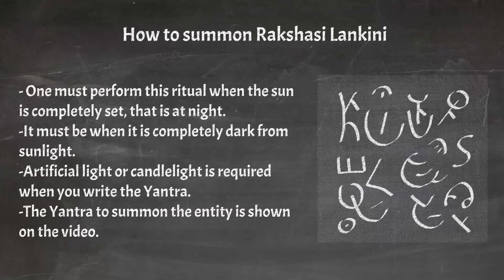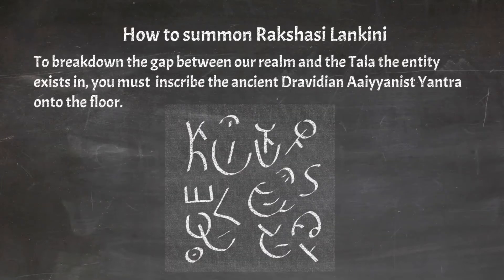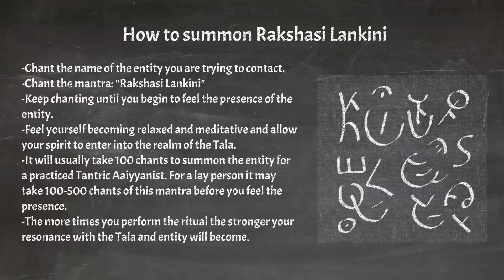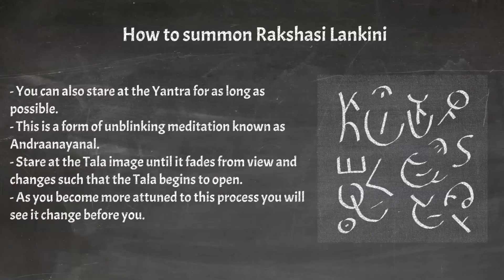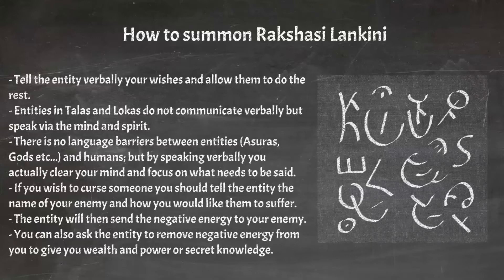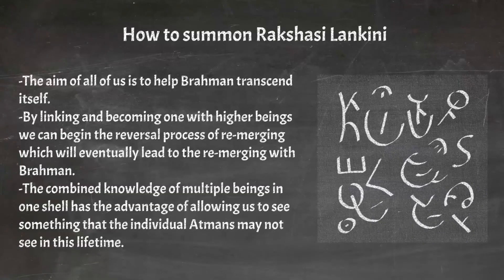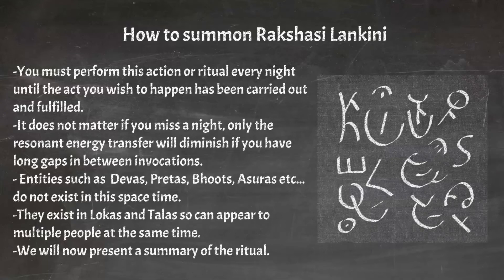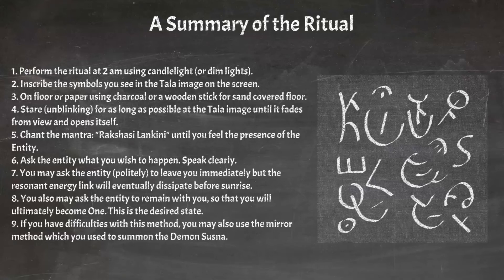Demon Summoning Course - 17. How to summon Rakshasi Lankini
Certified Demon Summoning Foundation Course - 17. How to summon Rakshasi Lankini

Our course was removed by Udemy as being too dangerous for the general public to view. Thus, we have uploaded it for free here in its entirety on YouTube. Please download all the course material and share before it is taken down. If you would like a physical copy of the course book you can get it from here:

We strongly suggest you get a physical copy of all of our works as there is a concerted efforts from many quarters to have our work removed from the internet.

We are the foremost experts in the Dravidian Sciences handed down to us by the great God Murugan Aaiyyan.

Digital Yantras to download, Personal Readings and Spiritual Advice:

Each donation/sale/subscriber really helps us in producing more material and letting volunteers spend more time working for us. It also helps with administrative costs and investing in more infrastructure.